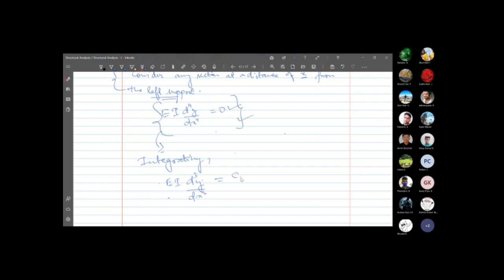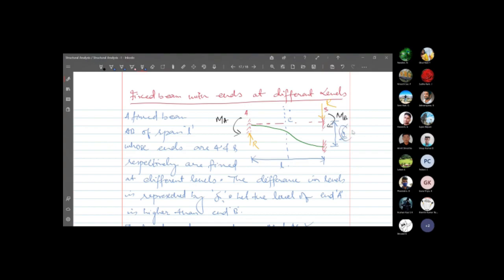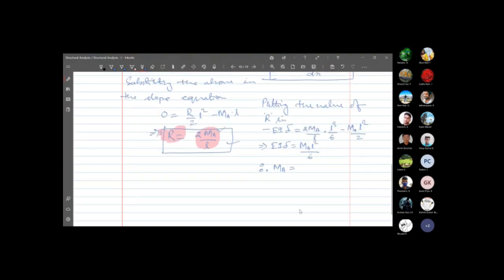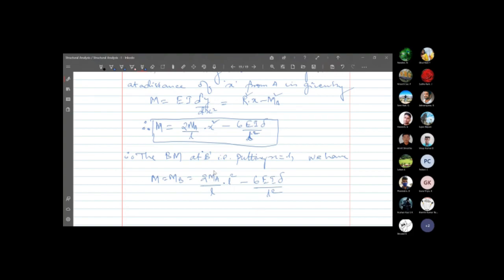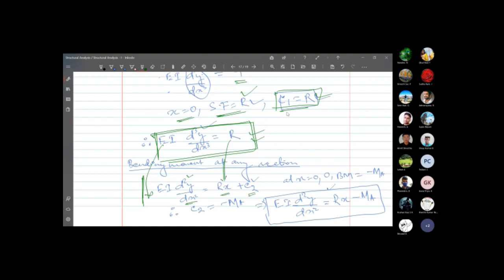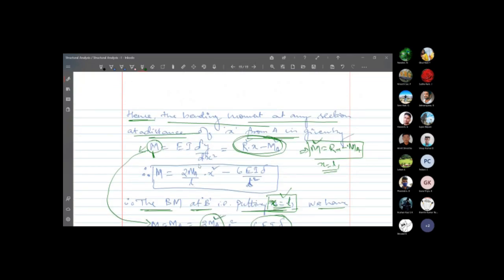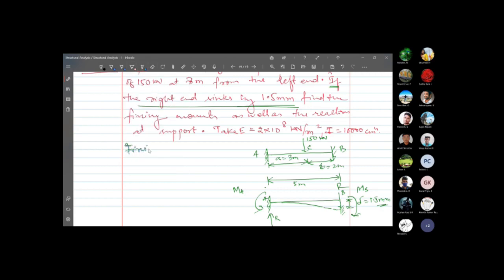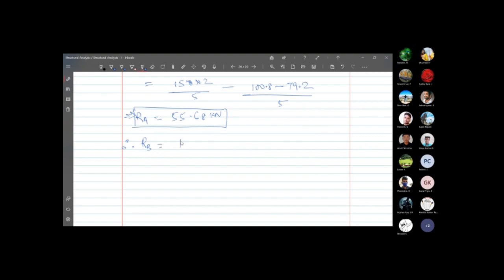Analysis of Fixed Beam (Part-6) (Dated-18-10-2021)